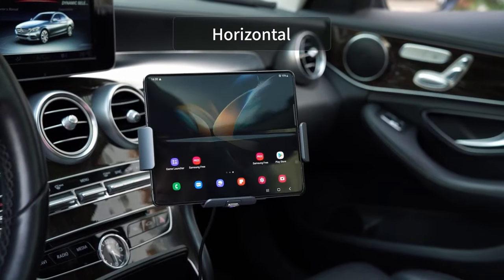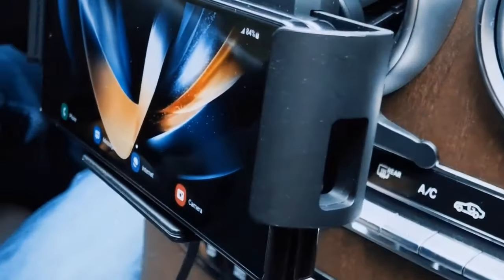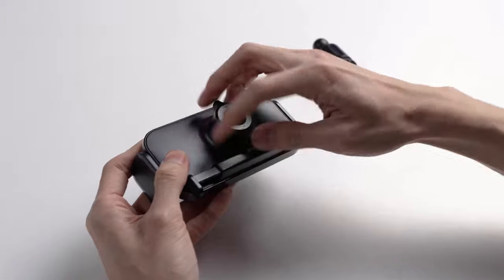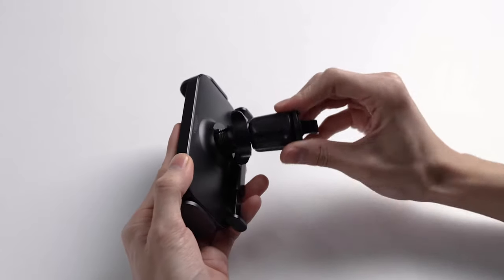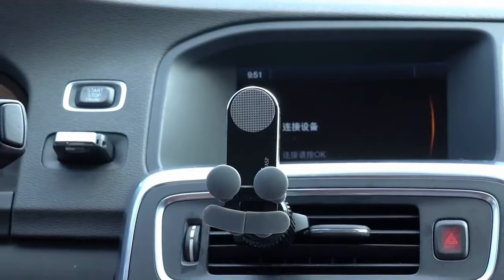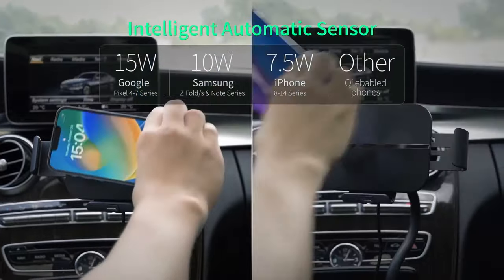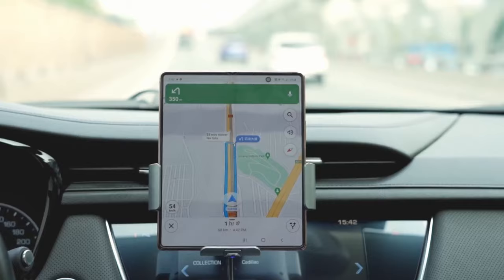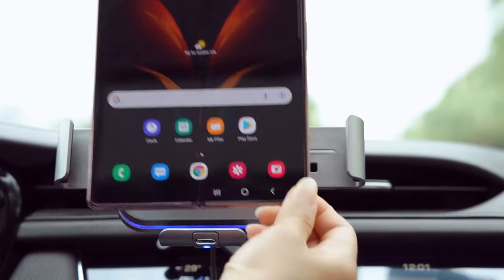5 Best Galaxy Z Fold 6 Car Mounts! Wireless Charging 🔥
Let's talk about the 5 Best Galaxy Z Fold 6 Car Mounts! Wireless Charging 🔥

5 DearHot 15W Qi Wireless
4 Spigen OneTap Car Mount
3 xuenair [2 Pack Hooks]
2 MAKAQI Wireless Car Charger
1 JOYVEVA